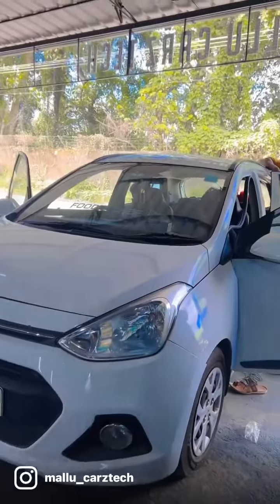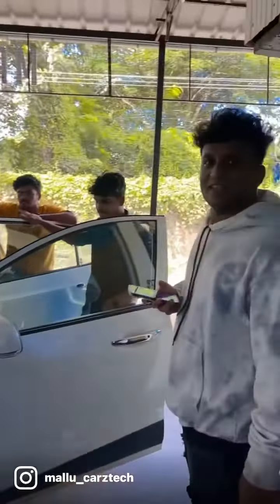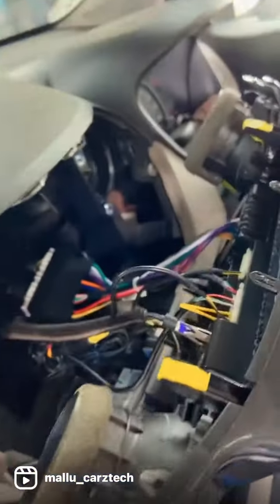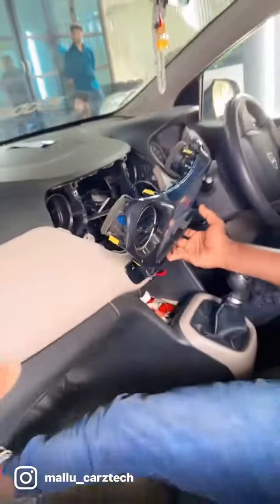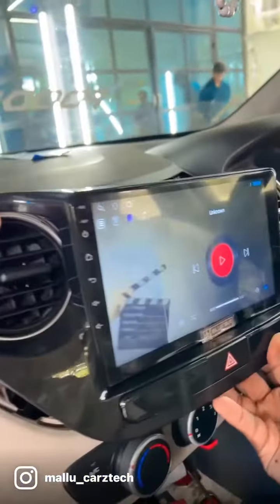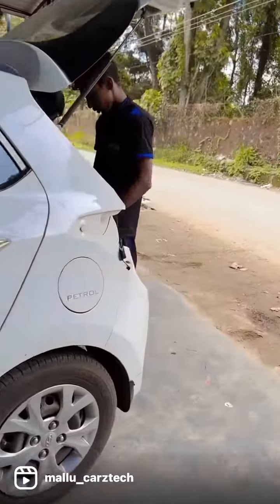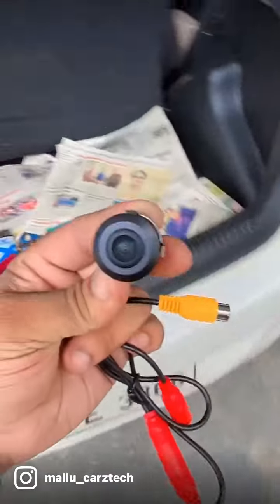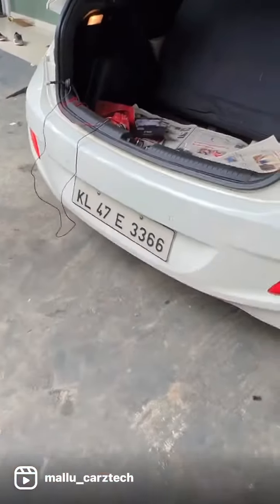HYUNDAI GRAND I10🔥